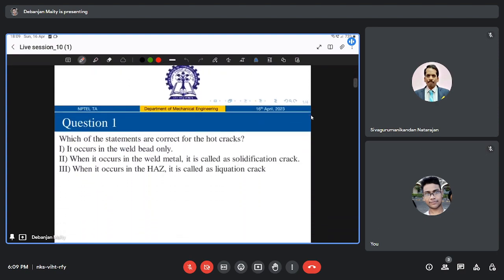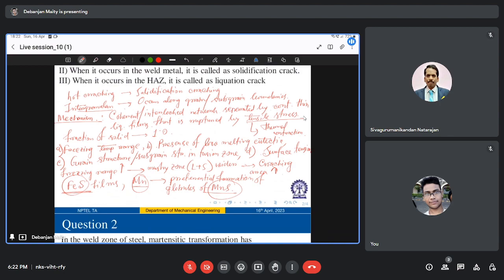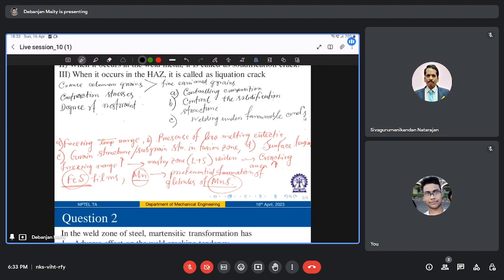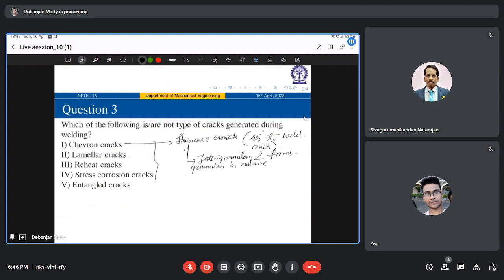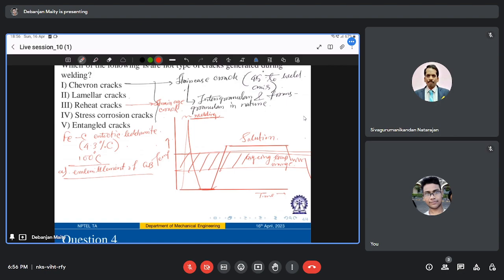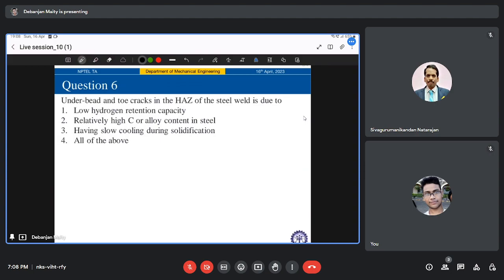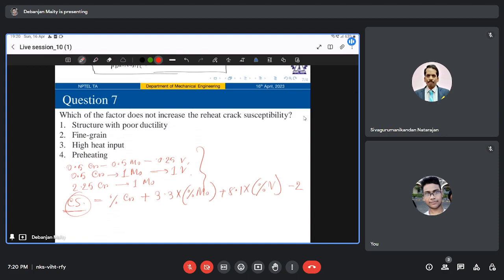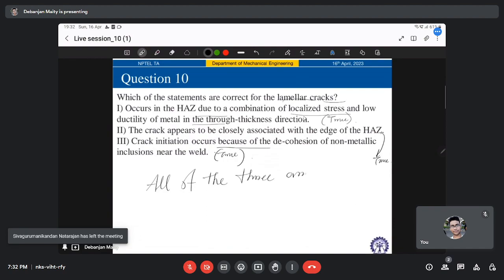Welding metallurgy live session 10